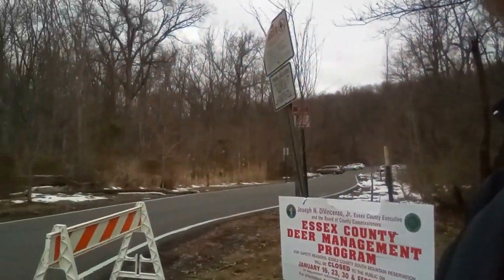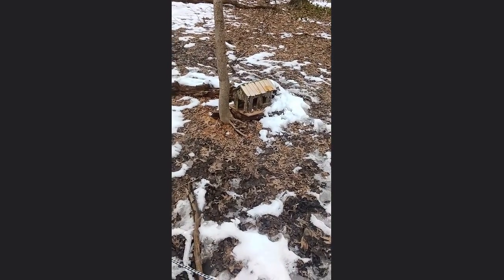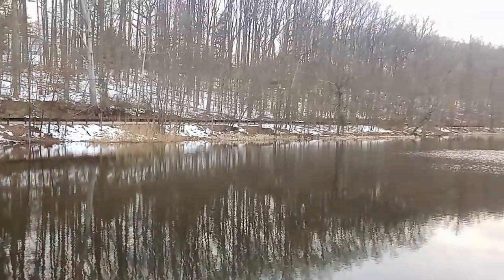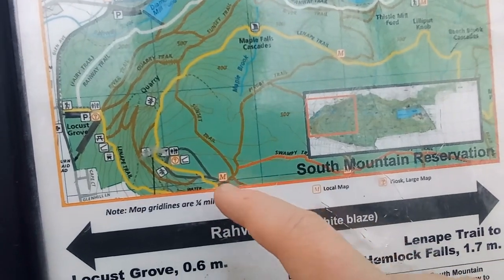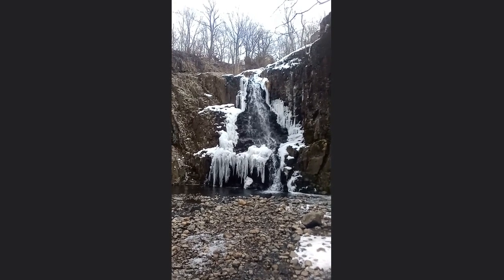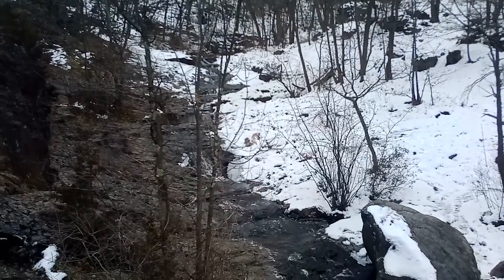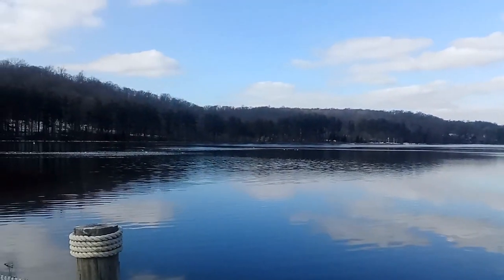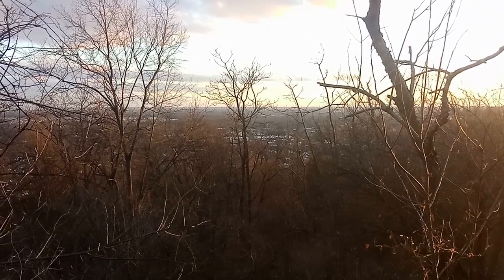tour of South Mountain Reservation, New Jersey.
Come along with me as I explore some of the amazing places in the South Mountain Reservation. In this video you'll see a waterfall with icicles, a reservoir, and so much more!

NOTE:  that old factory in the video is actually an abandoned water pump station. I never would have guessed that one.